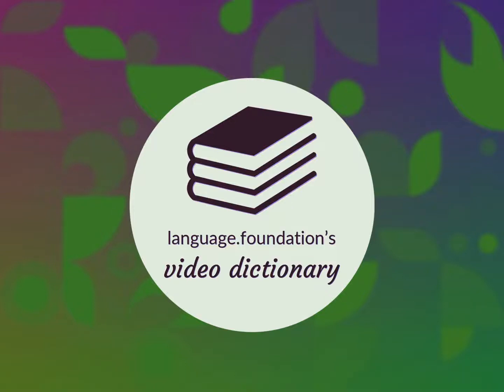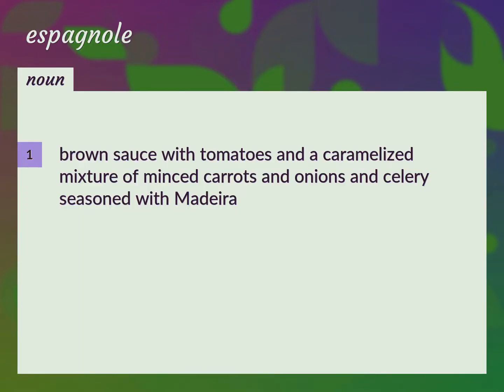Espagnole | meaning of Espagnole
What is ESPAGNOLE meaning?